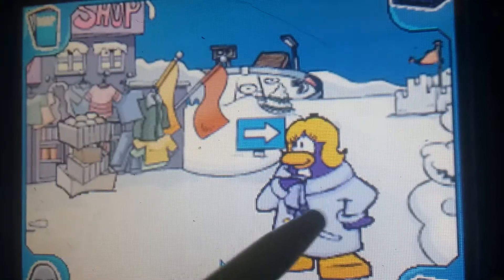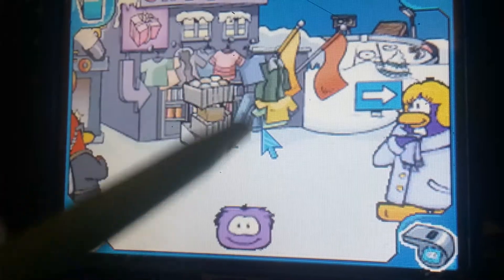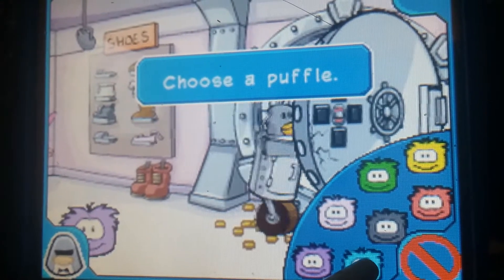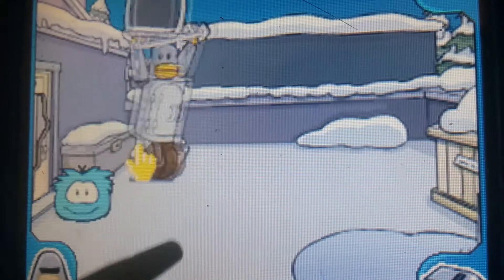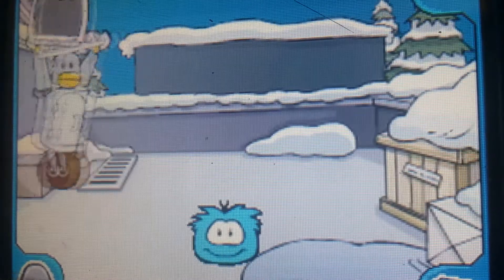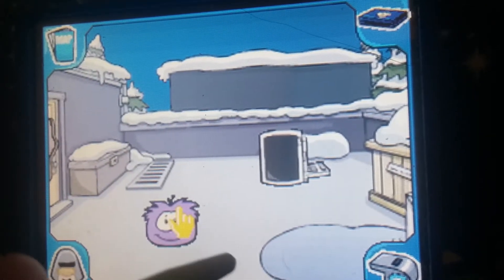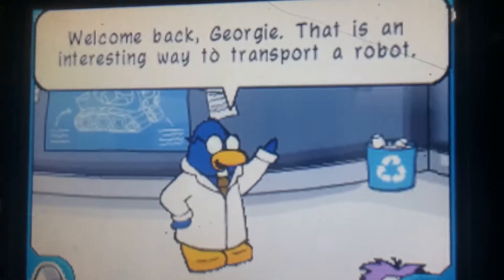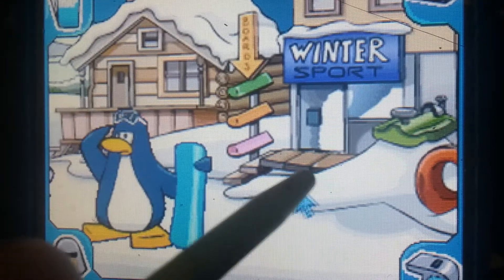Club Penguin Elite Penguin Force Episode 11: No Escape For You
Penguin Log Date: 11/28/18. I was on my way to buy shoes before noticing a robot was attacking the store. I threw some snowballs at it before chasing it to the roof, where I threw more snowballs. After then welding its limbs down, I played a scary game which then shut it down. Then, I created a bubble backpack and went home. That'll be all. 😎